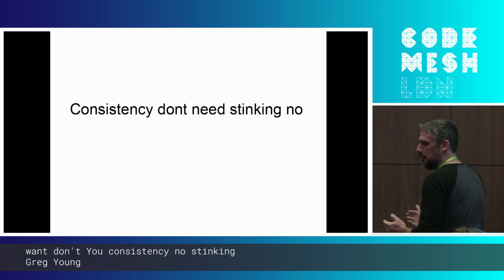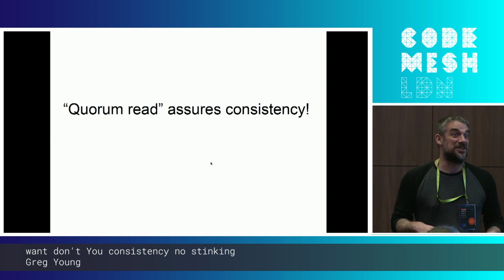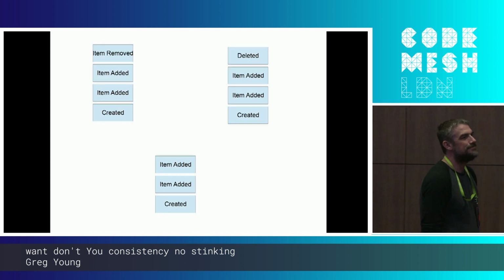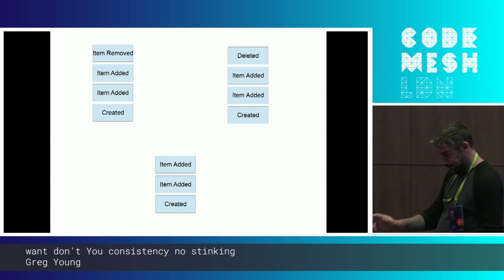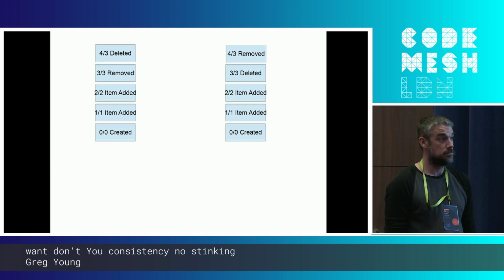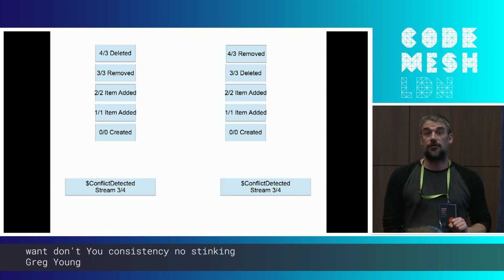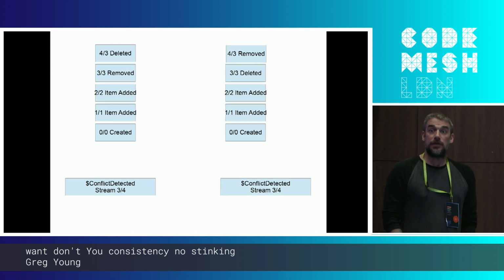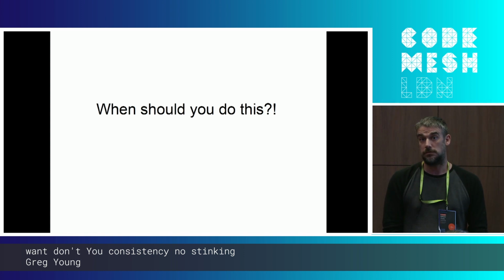Greg Young - want don't You consistency no stinking | Code Mesh LDN 19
WANT DON'T YOU CONSISTENCY NO STINKING
by Greg Young

THIS TALK IN THREE WORDS:
important
order
is

ABSTRACT
Everyone likes to talk about Consistent Event Sourced systems. This talk, however, is going to focus on their cousins which are Eventually Consistent. Why might we want to drop consistency in an Event Sourced system? What benefits might we get? How might that get implemented?
Ever hear 'bout this thing called git?;)

THE SPEAKER - GREG YOUNG

Greg Young coined the term "CQRS" (Command Query Responsibility Segregation) and it was instantly picked up by the community who have elaborated upon it ever since.

Greg is an independent consultant and serial entrepreneur. He has 10+ years of varied experience in computer science from embedded operating systems to business systems and he brings a pragmatic and often times unusual viewpoint to discussions.

He's a frequent contributor to InfoQ, speaker/trainer at Skills Matter and also a well-known speaker at international conferences. Greg also writes about CQRS, DDD and other hot topics